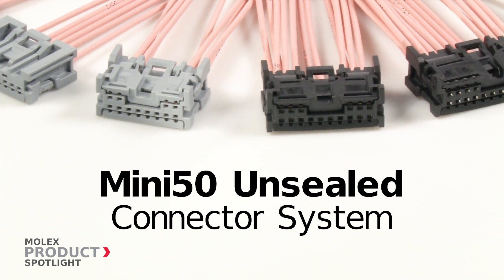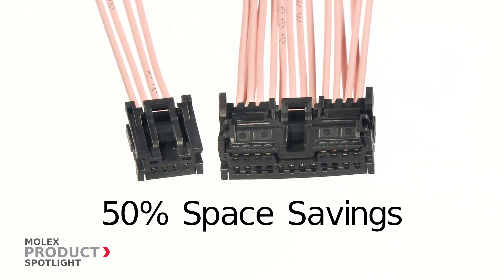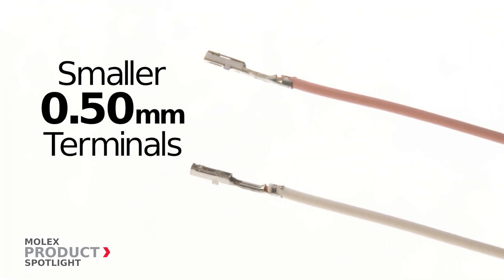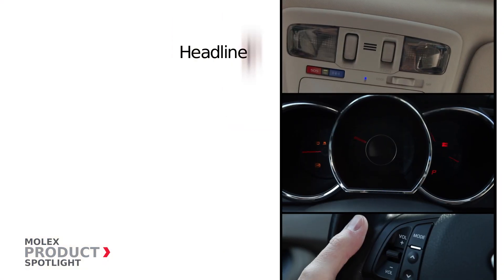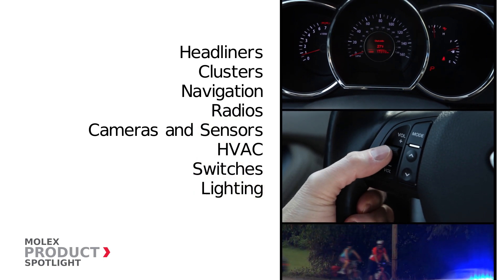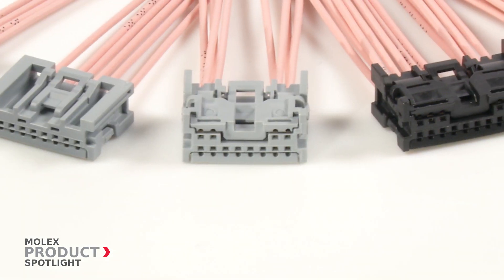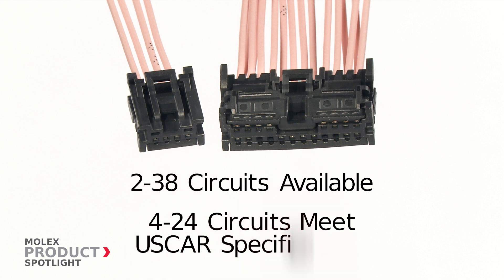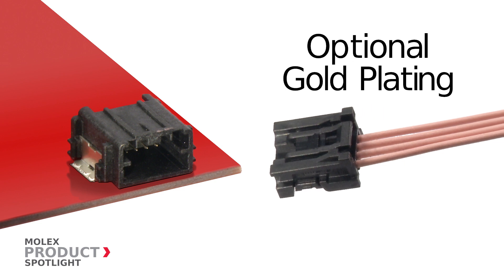Mini50 Unsealed Connection System | Molex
Achieve 50% space savings over traditional USCAR 0.64mm connectors with sealed or unsealed Mini50 single- and dual-row receptacles, with smaller terminals to fit more low-current electrical circuits in interior transportation-vehicle environments.